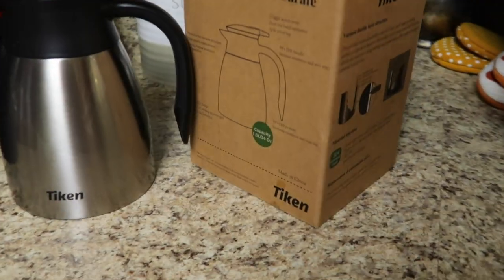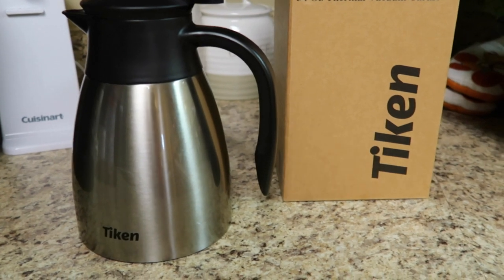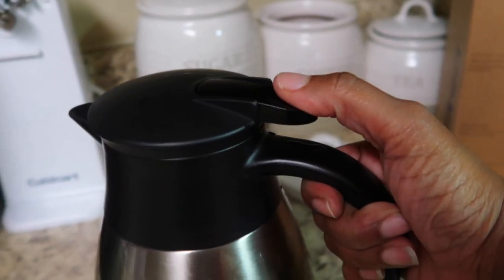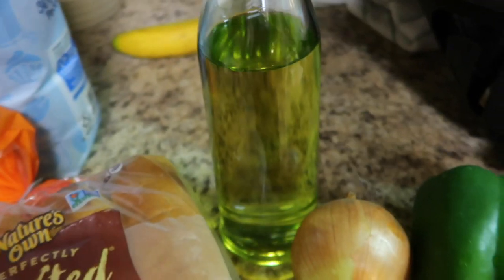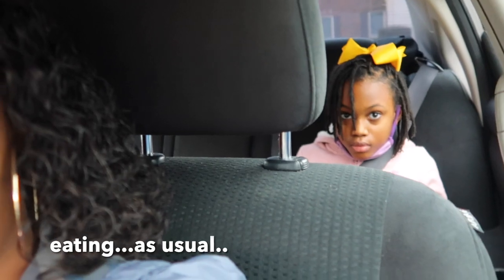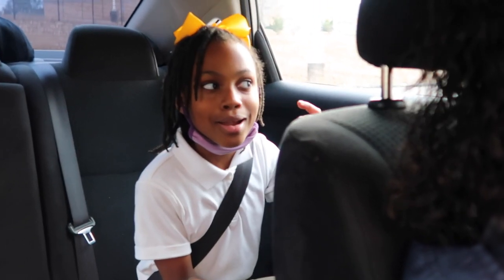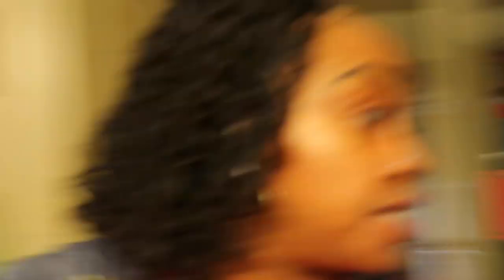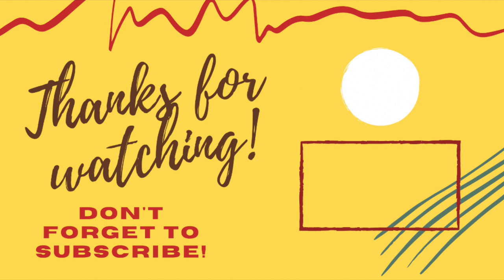AMAZON’S TIKEN CARAFE REVIEW | HOW TO MAKE A POLISH SAUSAGE W/ PEPPERS & ONIONS | FAMILY VLOGS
Today's vlog is a full day from February 1, 2022. I will show you all Amazon's Tiken Carafe Review, show how to make a polish sausage w/ peppers & onions and more. If you enjoy vlogs and want to watch family vlogs this is the right place to be. I cover a lot of lifestyle events and Im sure there will be something here you may enjoy!  🤎

🖤Like my new music? Join here for free for 30 days and try it out by clicking my link:

🤎:Want to send me something to review or a gift?

⚠️🔴NEW ADDRESS ALERT!!🔴⚠️

Share the Coach love and get $20 off when your friend makes their first $100+ order. Plus, they’ll get $10 off, too!

Sleepytime Sinus Soother Tea
Sleepytime Wellness Tea Collection
Sleepytime Tea Multi Collection
Sleepytime Immune Boost
Vitamin C Shine
Yogi Tea Multipack
My Satin Lined Cap
My Big Mouse Pad
My Black Ergonomic Mouse Pad
My Brown Portfolio Sleeve
My Gray MacBook Case
My Cheap Canon G7X Mark ii Replacement Battery
My Memory Card
My Spray Paint in this vlog
My Ninja Air Fryer
My camera
My camera tripod
My cell phone tripod
My Instant Pot Pressure Cooker
My Magic Mouse
My Macbook Pro
My Dongle for Macbook